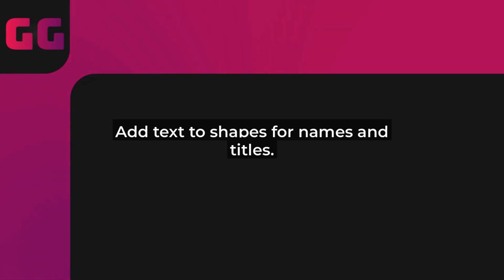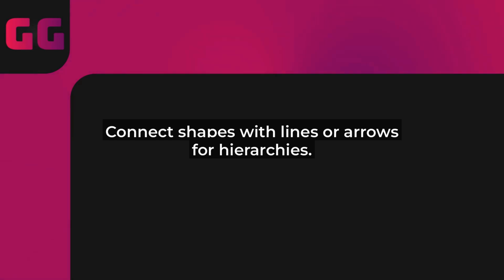How To Create ORG Chart In Google Slides 2025